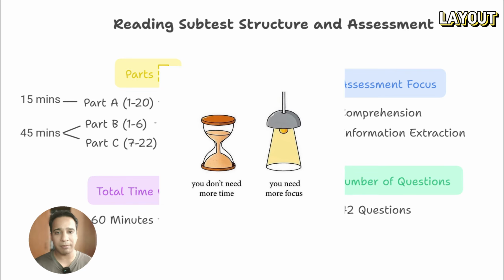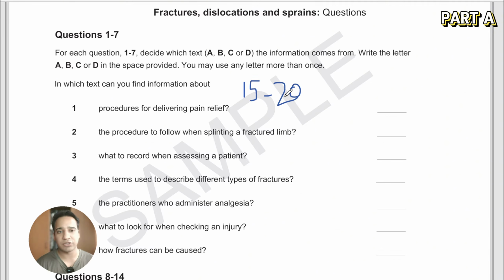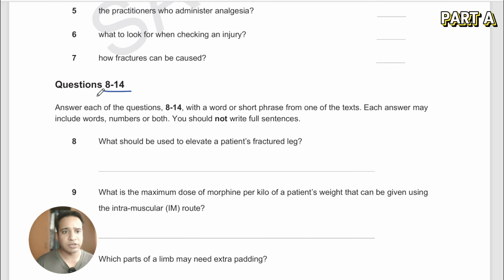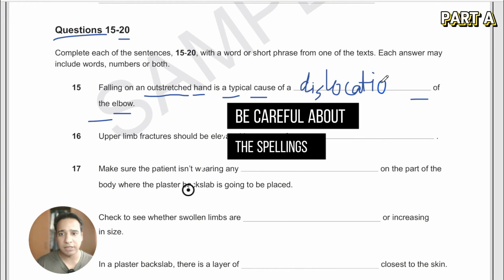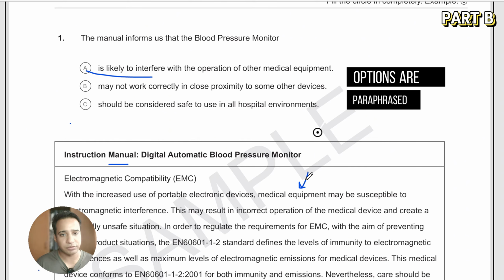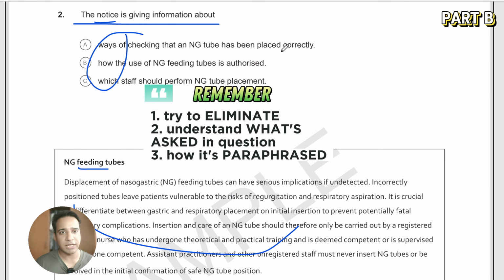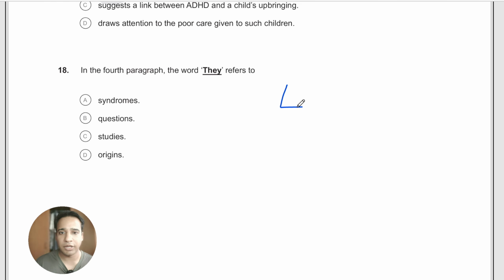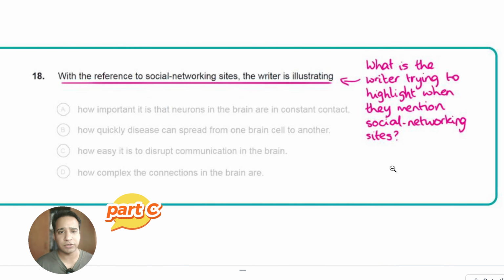OET Reading Tips 2026 | Score High in Parts A, B & C (Complete Strategy)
OET Reading Masterclass 2026 | Score High in Parts A, B & C
Welcome to video 3 of the FREE OET preparation course! In this video, I’ll break down the OET Reading sub-test, giving you the techniques and tips you need to score a B or higher, even if reading under pressure is your biggest challenge.

Whether you're a nurse, doctor, or healthcare professional preparing for the OET in 2026, this guide will help you understand each part of the reading test and show you how to read faster, smarter, and with more accuracy.

📚 What You’ll Learn in This Video:
✅ Structure of the OET Reading Sub-Test
✅ Detailed guide for Part A (expedited reading)
✅ Tips for Part B (short texts)
✅ Strategies for Part C (longer texts with opinion & attitude)
✅ How to improve reading speed & accuracy
✅ Best practice materials for OET Reading

Which reading part do you find most difficult — A, B, or C?